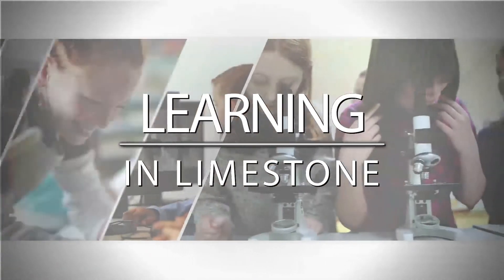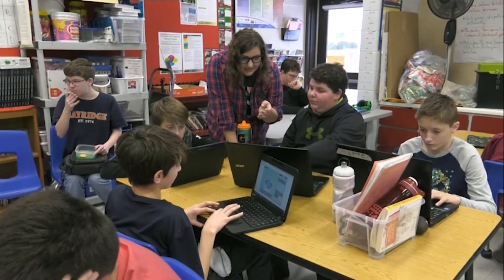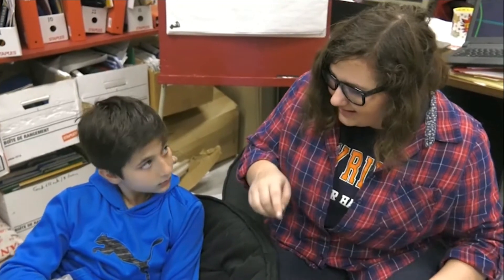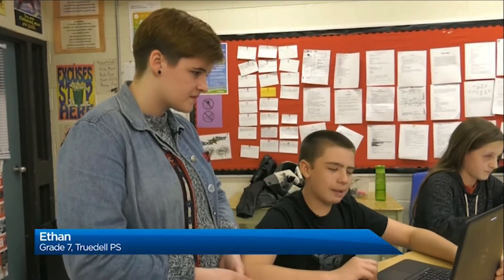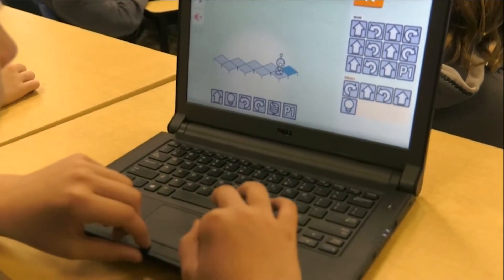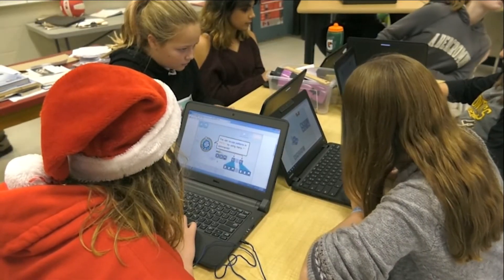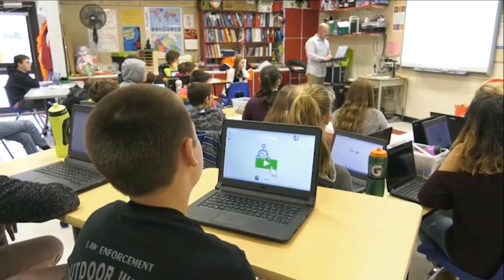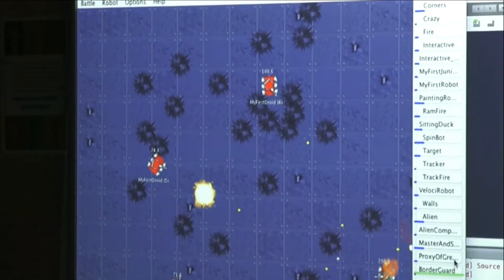Learning in Limestone - Coding in the Classroom at Truedell P.S.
No matter what career path you might choose, computer programming, coding, will be a part of it. Educators and experts are calling it the ‘new literacy’—a subject so important that every child needs to know the basics to excel in our rapidly changing world.

Jon Swaine, Computer Science Teacher at Bayridge Secondary School visited 6 elementary schools in the BSS family of schools to introduce students in grades 7 and 8 to coding. Students from BSS computer programming club also peer-mentored students in the elementary feeders schools. This visit was to Mr. Andrew Highet's grade 7/8 class at Truedell P.S.